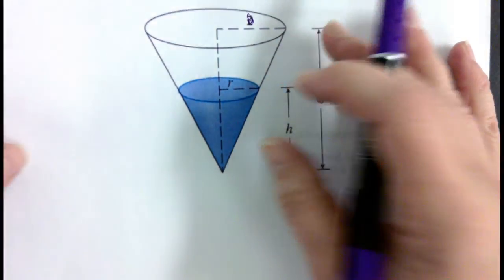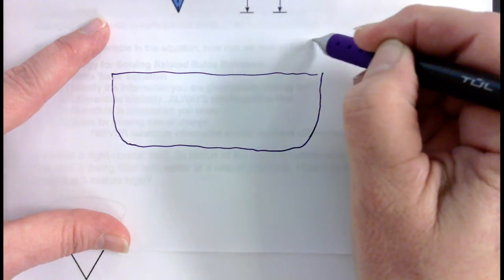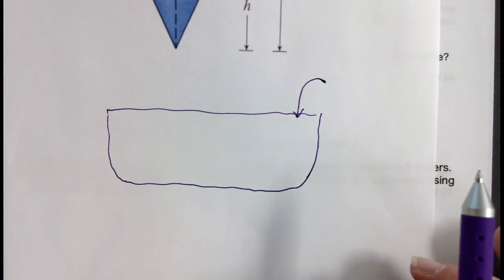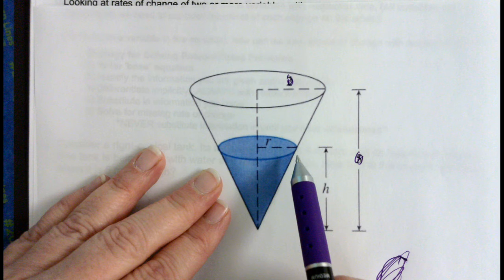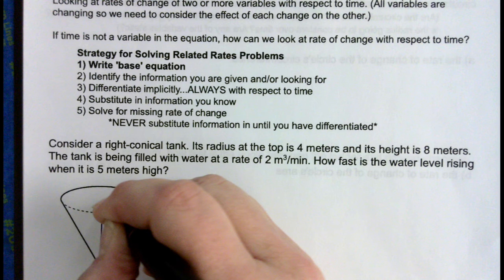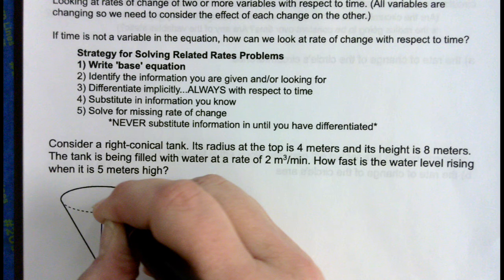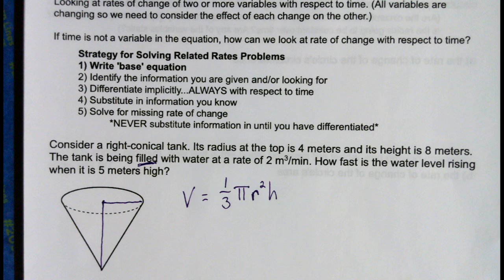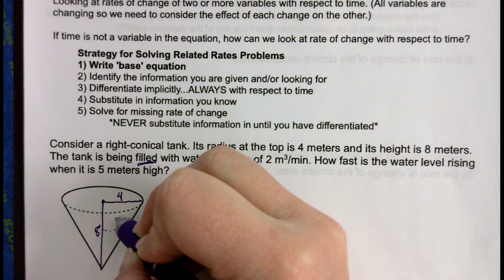Related Rates (3.24.22 before lunch)